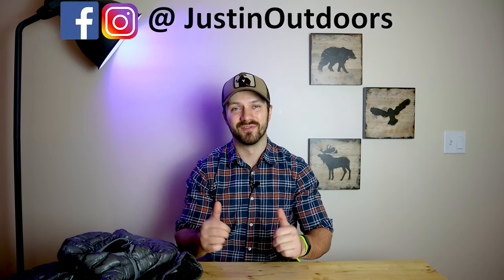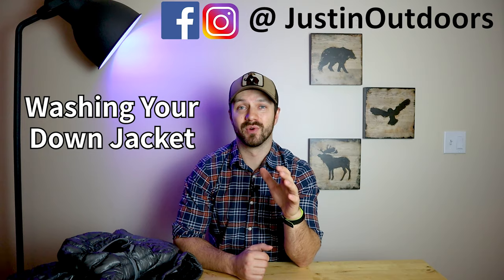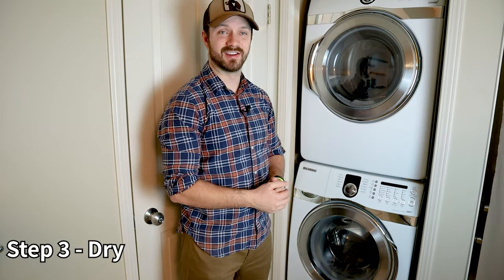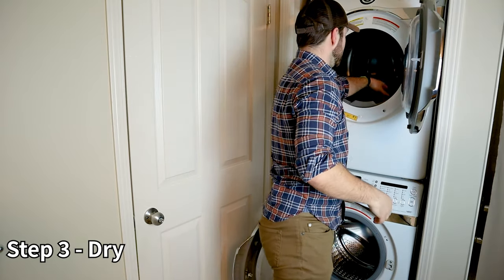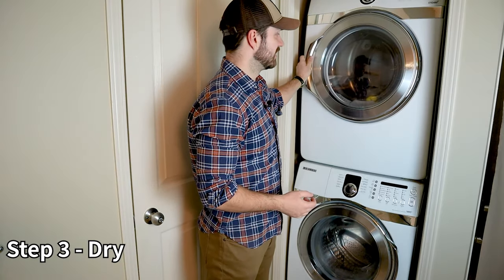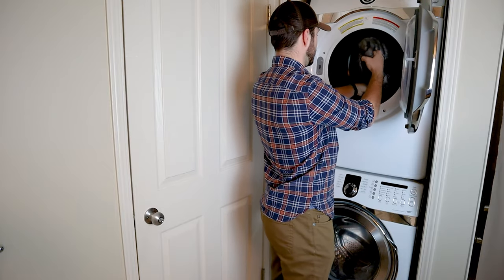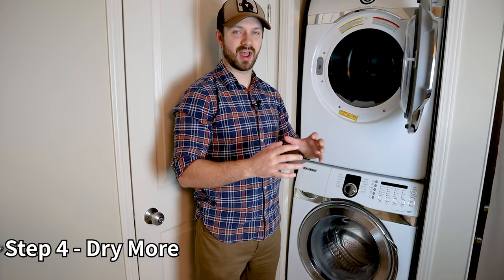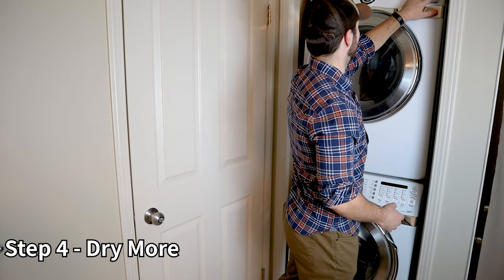How to Wash a Down Jacket | 5 Simple Steps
Wash your down! Seriously, when was the last time you washed your down jacket or sleeping bag? You should be washing your down quite often. It likes to be washed! In this video, I go over why, when, and how to wash a down jacket. There are 5 simple steps, so have a watch and let me know if you're inspired to wash your down!

- MY FAVORITE GEAR -
Shady Rays Sunglasses